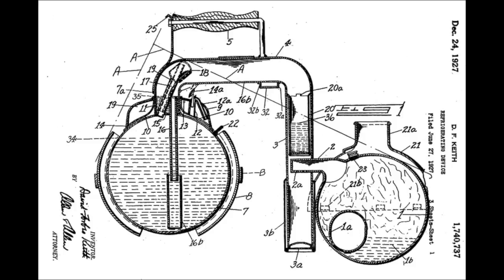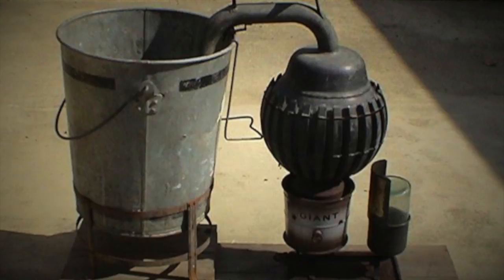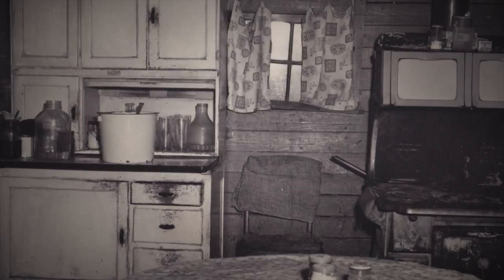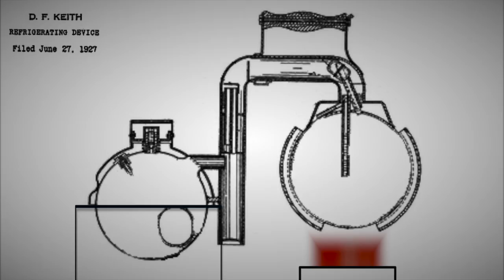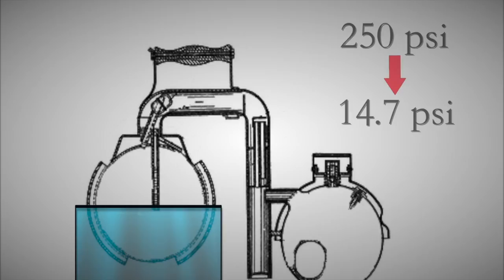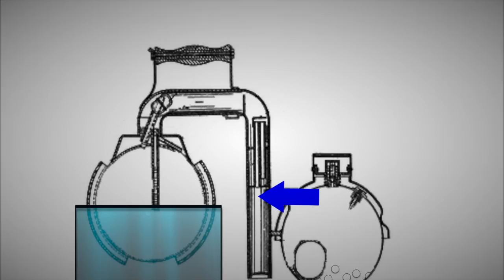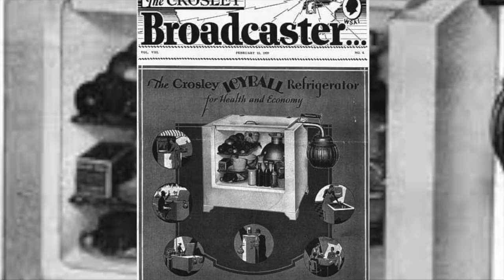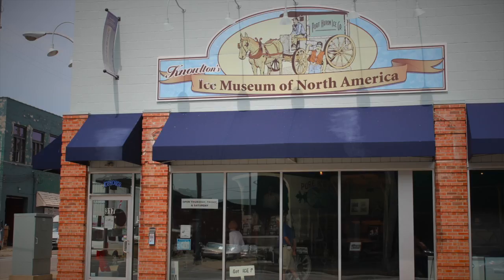Moment in History's Museum Mysteries, Ep. 12 "The Icy Ball"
Moment in History is a program produced by The St. Clair County Regional Educational Service Agency and is hosted by historian Chris Troy. Museum Mysteries takes a look at museums throughout St.Clair County Michigan and what unique artifacts they have to offer.